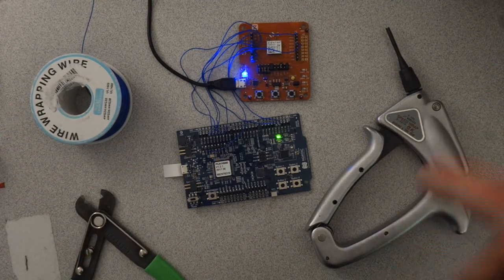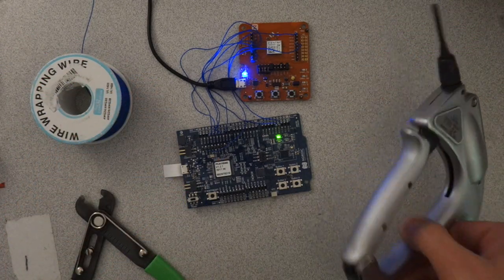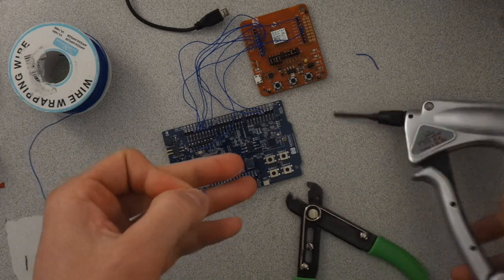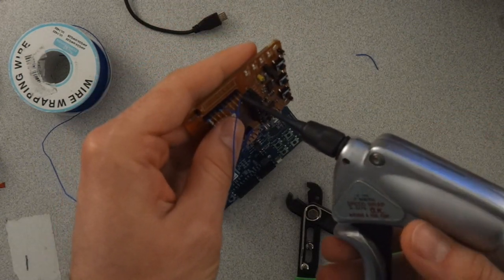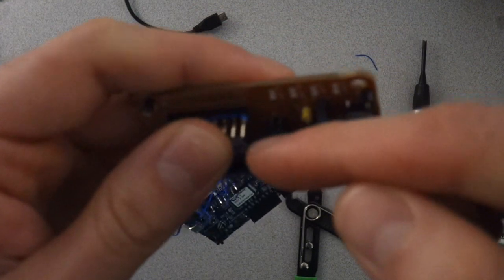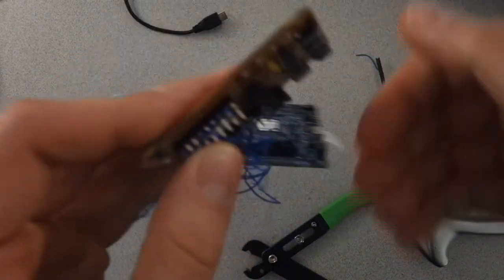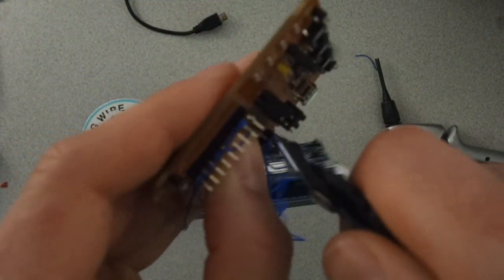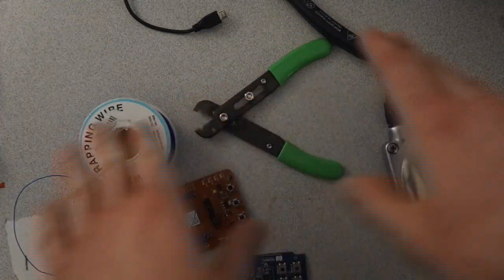Prototyping using Wire Wrap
How to use wire wrap to connect two development boards when prototyping circuits.